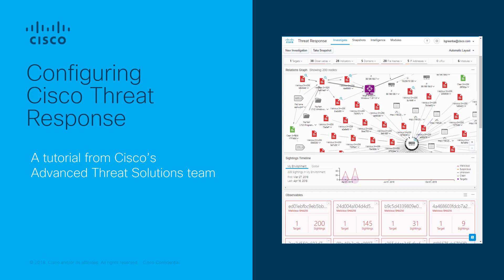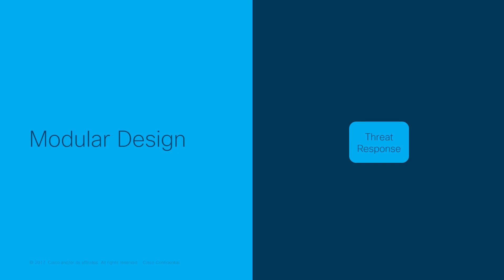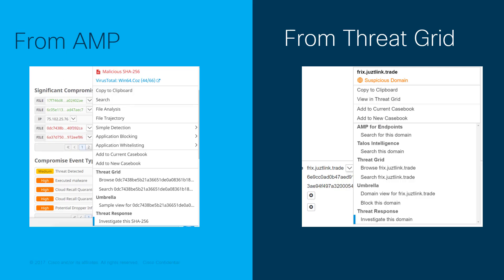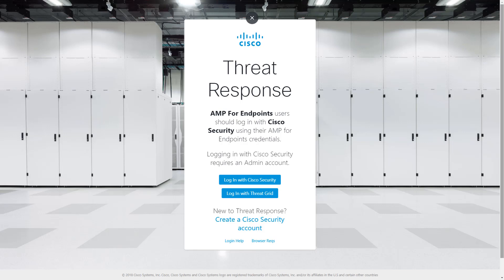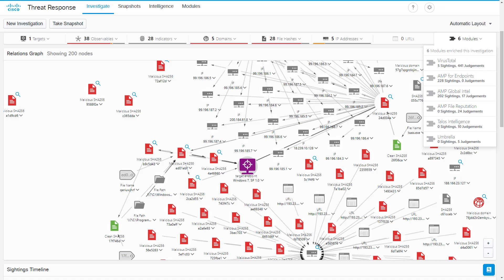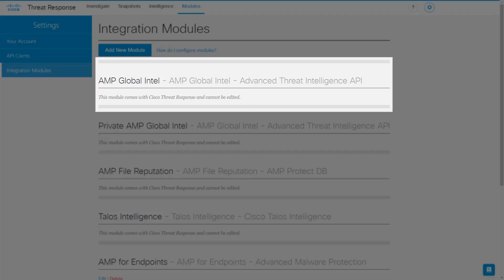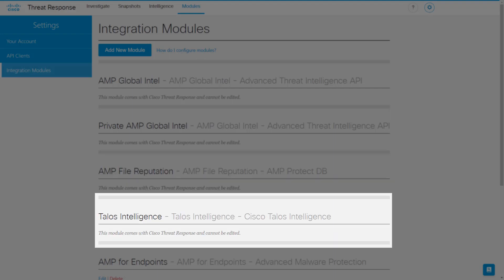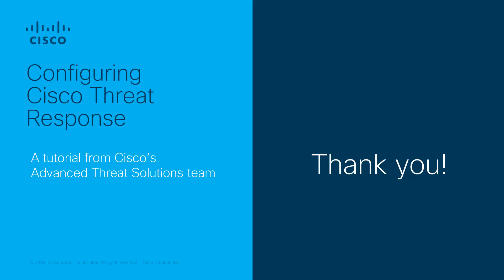Cisco Threat Response Configuration Tutorials - Introduction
In this playlist (Configuring Cisco Threat Response), Ben Greenbaum and other Cisco experts will walk you through various configuration options and steps to get the most out of Threat Response, Cisco's incident response workbench and integration platform. Watch this first episode for a quick introduction to Threat Response, and how to get access to this powerful new innovation -
 that is free for use by license holders of multiple qualifying Cisco Security products.